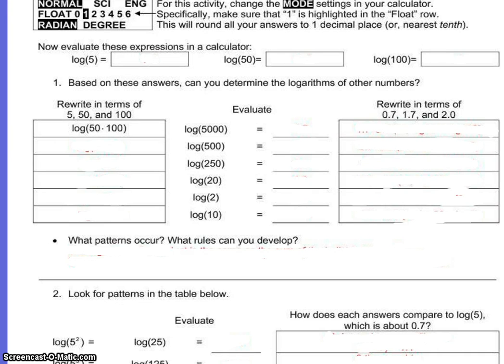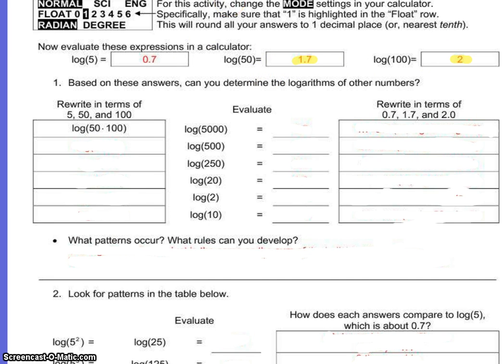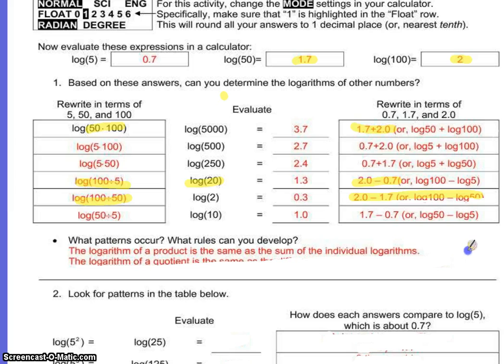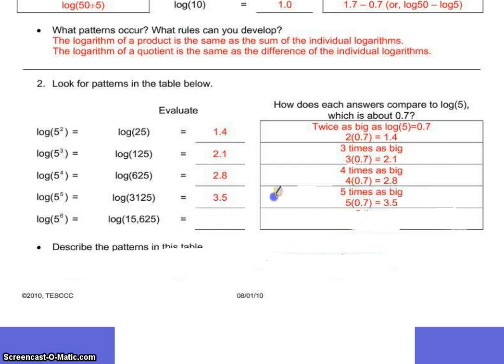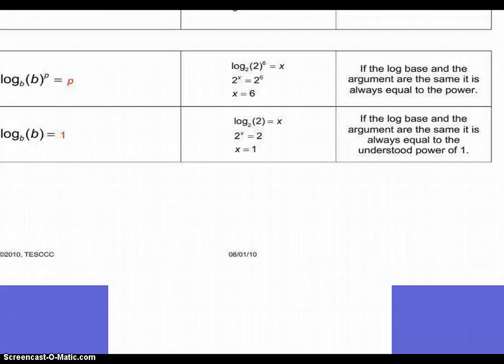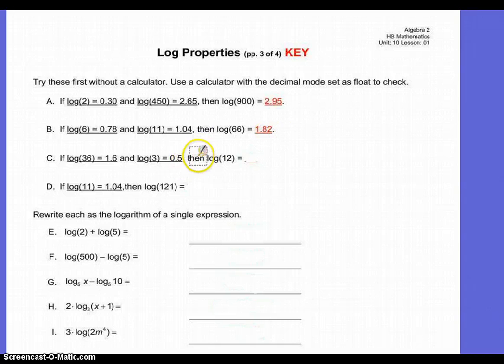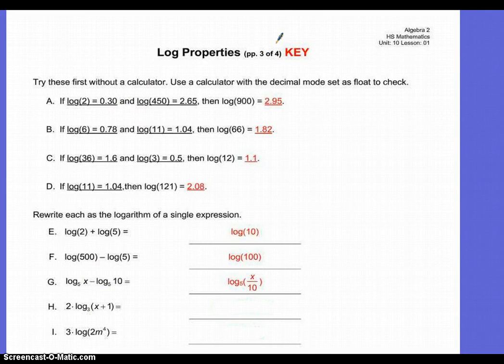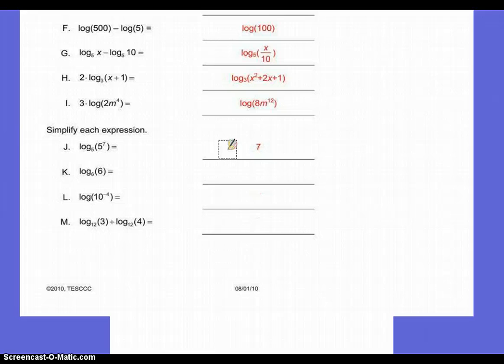Batiste Log Properties